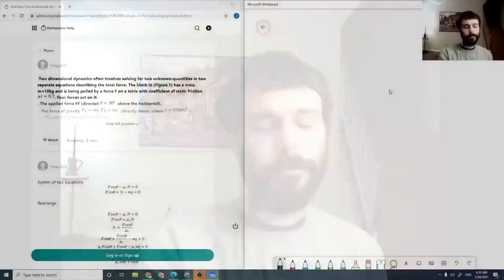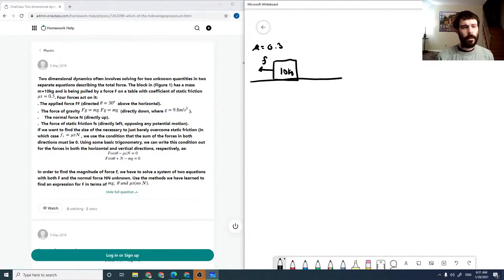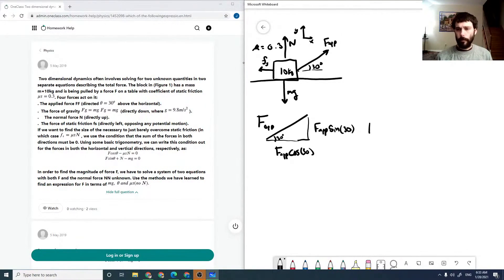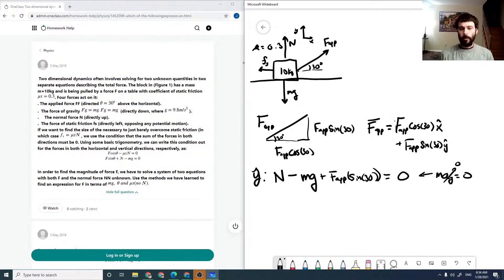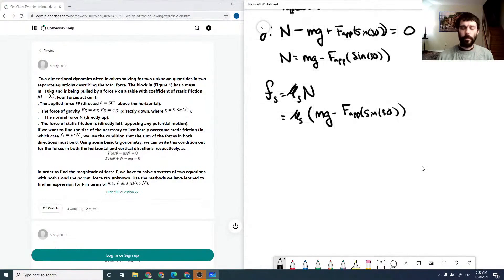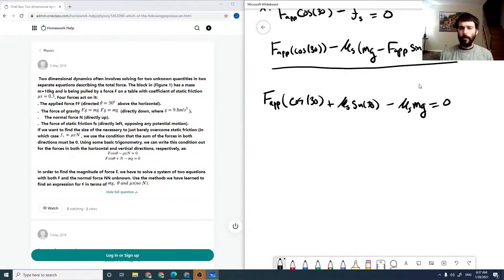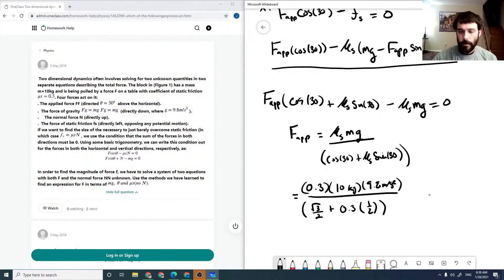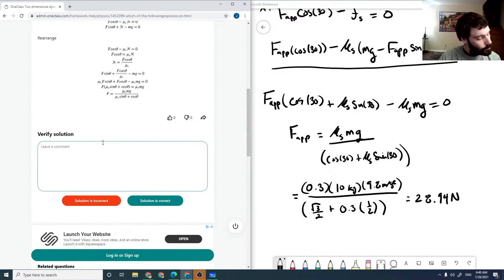Two dimensional dynamics often involves solving for two unknown quantities in two separate equations